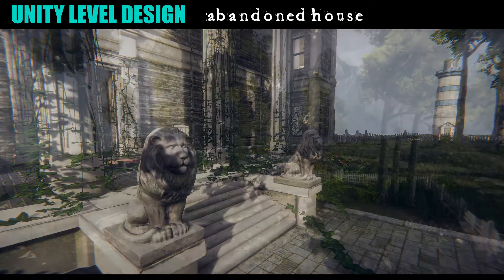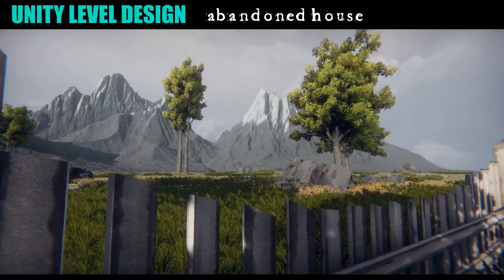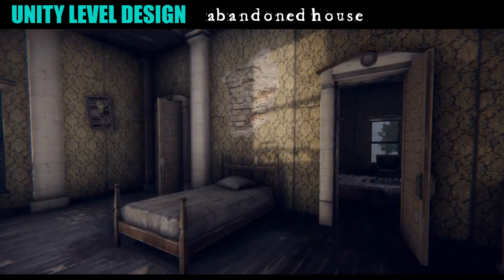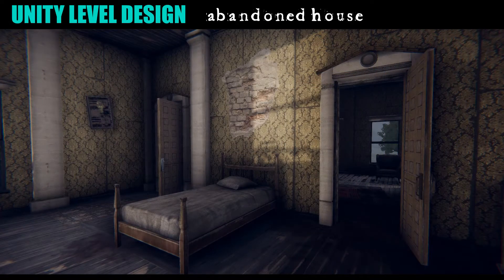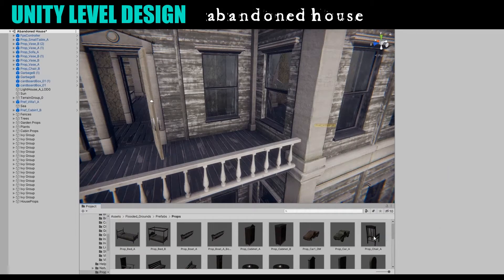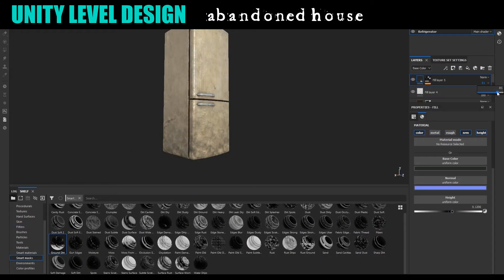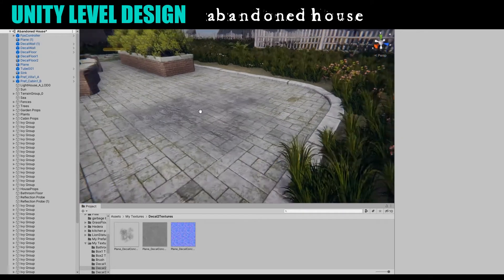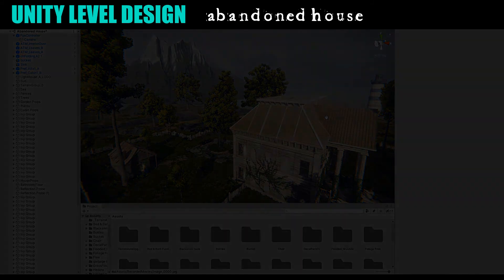Unity Level Design: Abandoned House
Inspired by The Last of Us, learn how to create your own levels for games